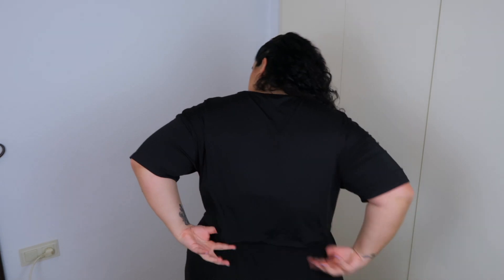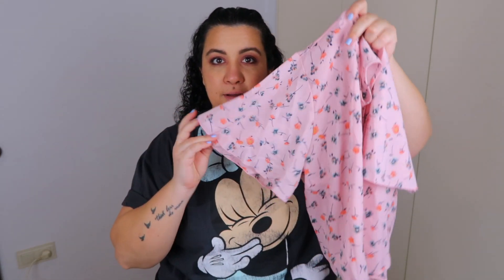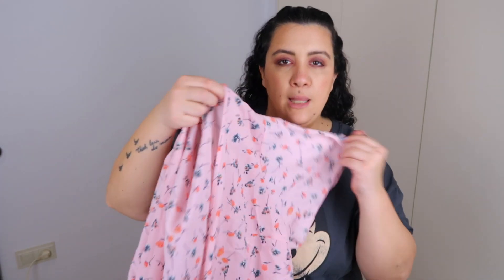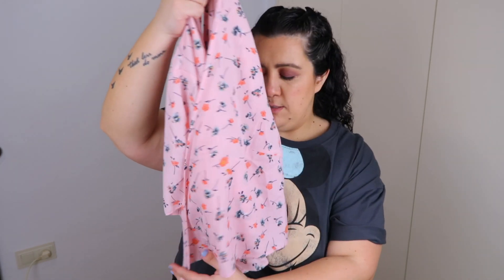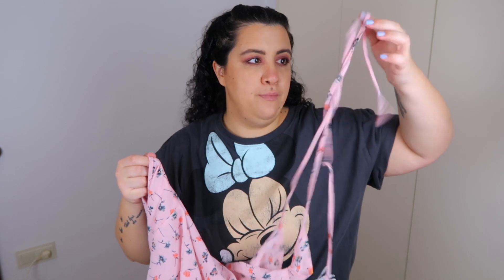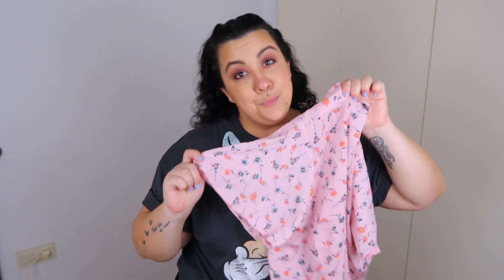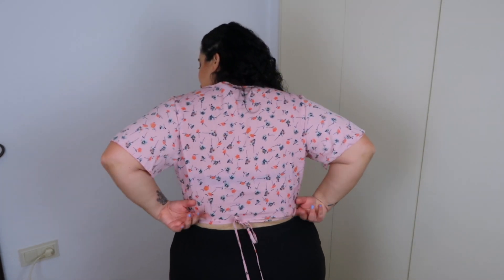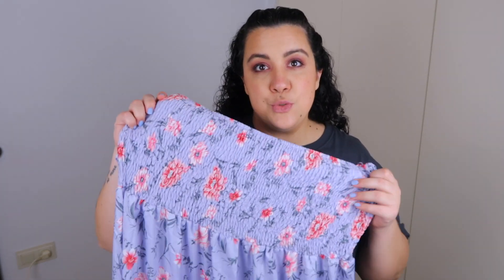SHEIN, Summer Haul | Dresses and Tops Plus Size | JennEfinnee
New items for the summer from SHEIN, in a plus size.